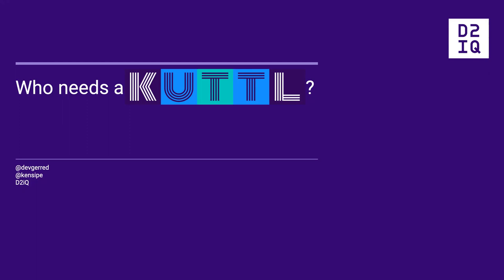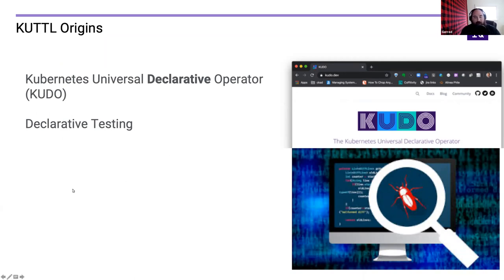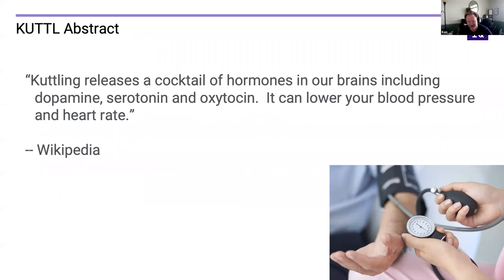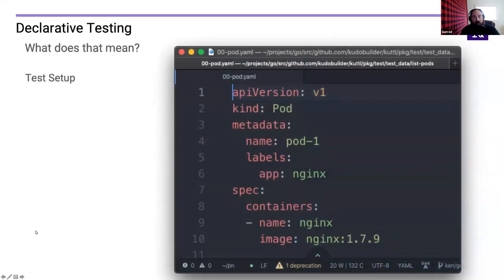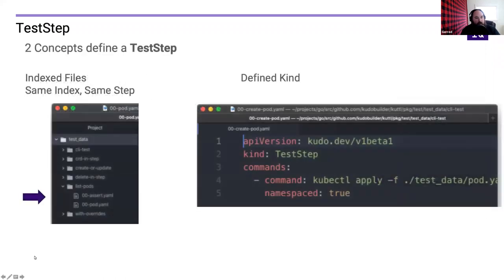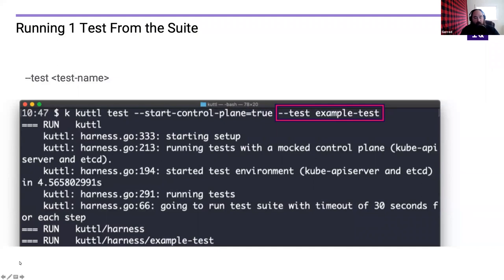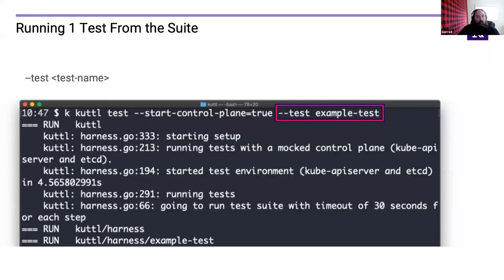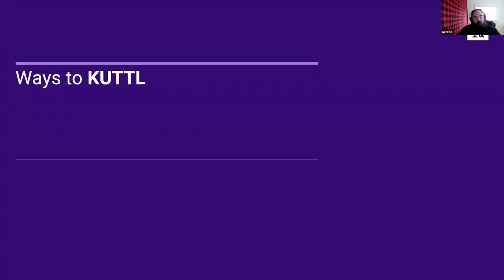The KUbernetes Test TooL (kuttl)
The KUbernetes Test TooL (kuttl) is a new tool from the creators of KUDO for declarative testing of Kubernetes and Cloud Native software.

Zero to Kubernetes: Learn Kubernetes from Beginner to Advanced

kuttl empowers developers and end users to test operators, Helm charts, Kubernetes distributions, and Kubernetes itself. In this webinar, we will introduce kuttl, walk through examples, and show how D2iQ, Red Hat, and the Kubernetes community at large are using kuttl to power conformance for anything related to Kubernetes.